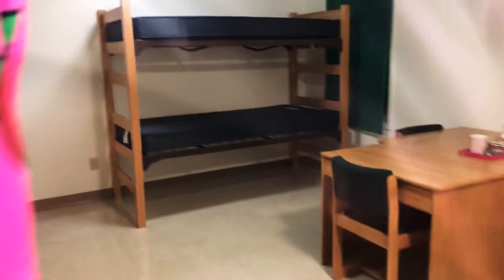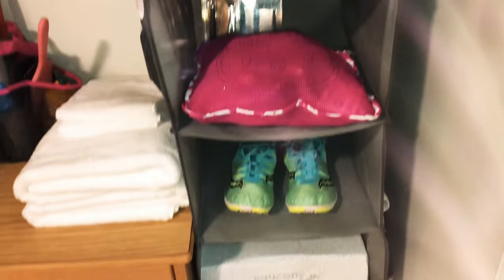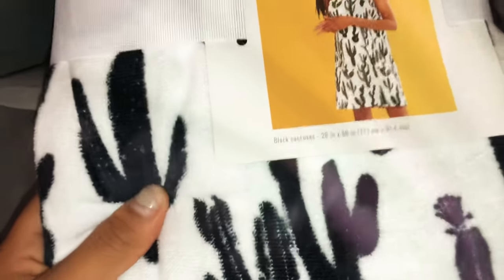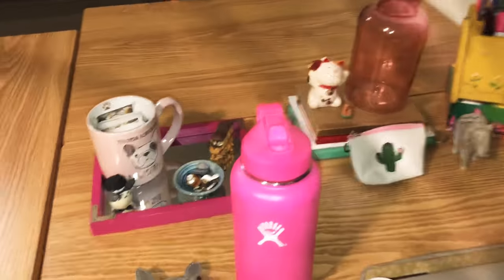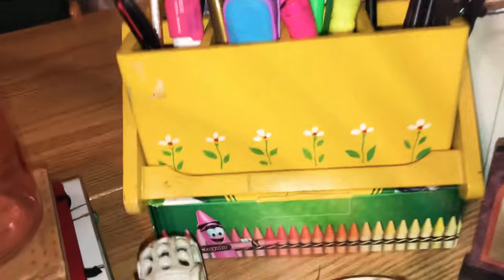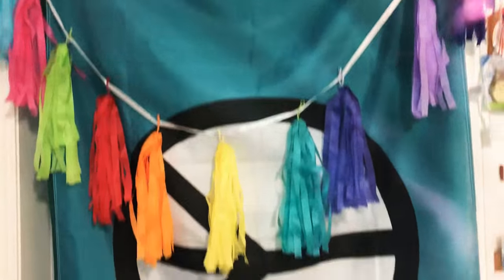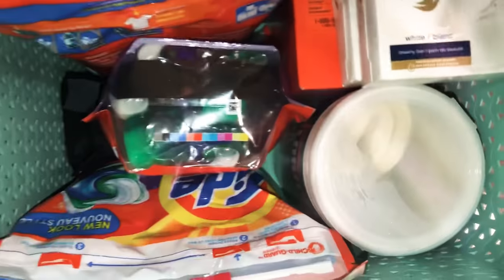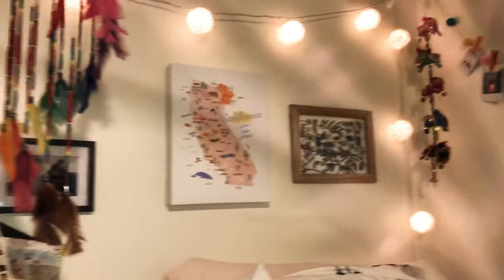MY ROOM TOUR! (TIFFIN UNIVERSITY)